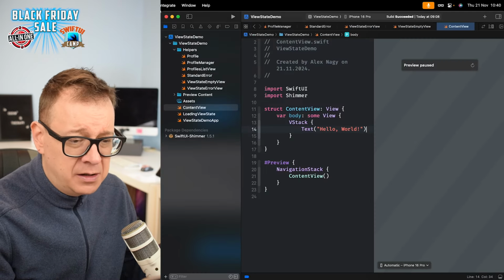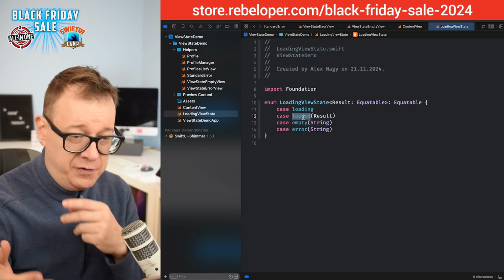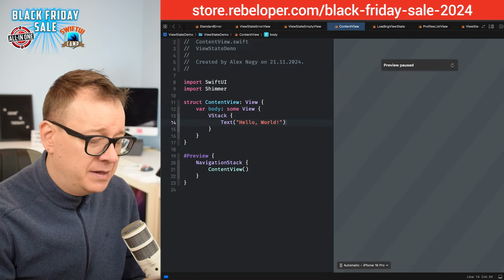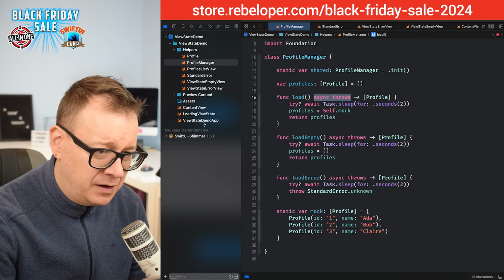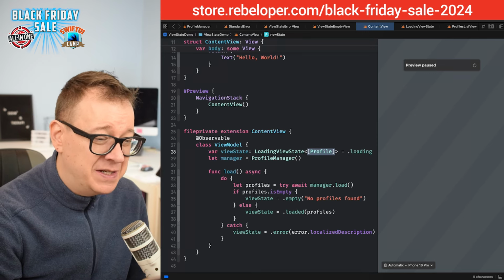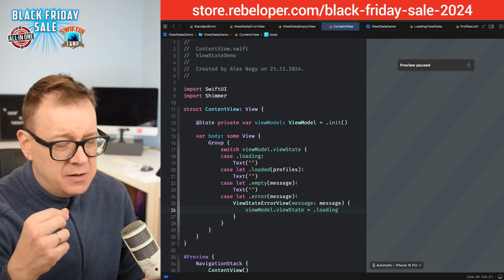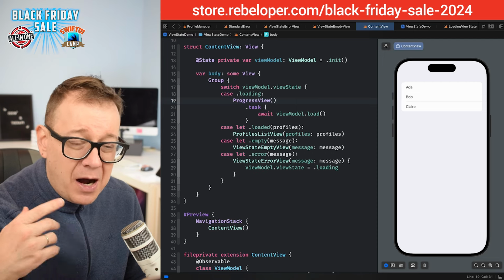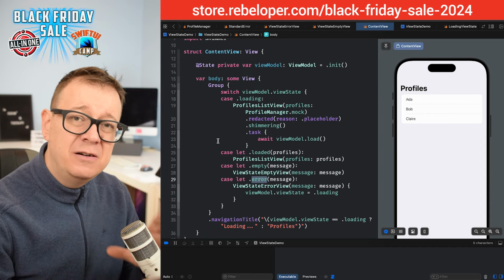Master SwiftUI View States: The Secret to Seamless Apps!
View states, such as loading, loaded, and error, are crucial in SwiftUI because they enable a seamless user experience by clearly communicating the app's current state. They allow developers to handle asynchronous data or processes effectively, ensuring the interface updates dynamically and predictably.

In this video, you’ll get a step-by-step guide on how to implement and manage these states in SwiftUI, making your app not only functional but also polished and user-friendly.